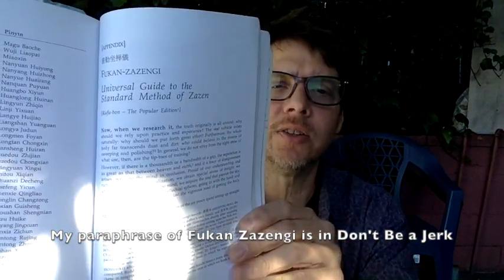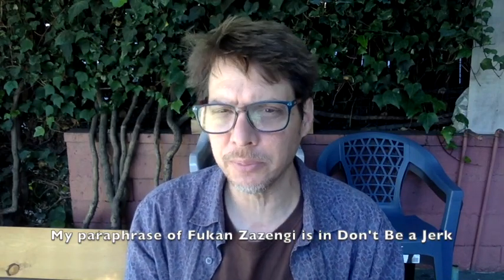The Thought of Not Thinking